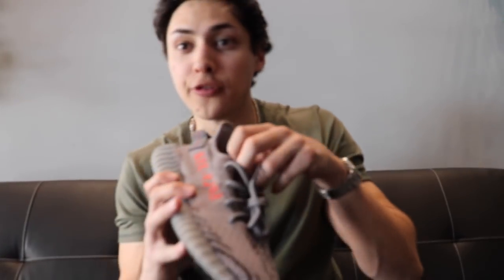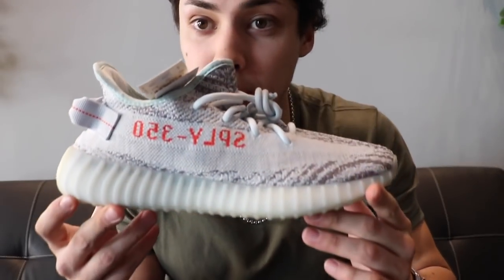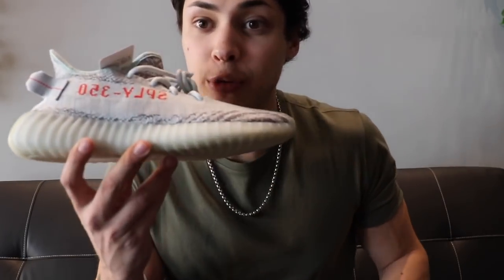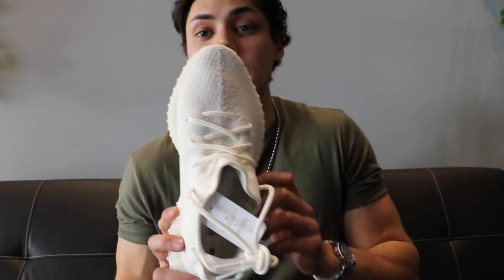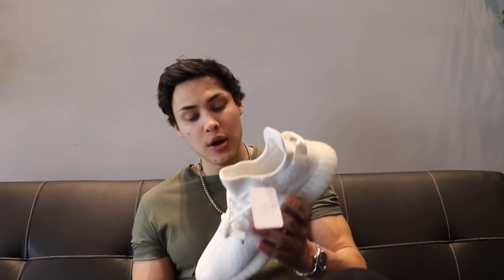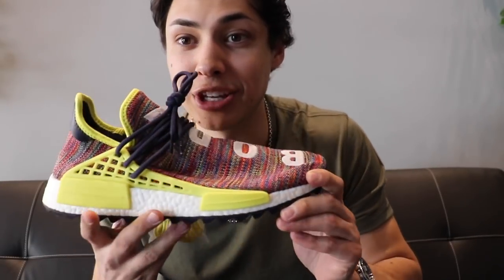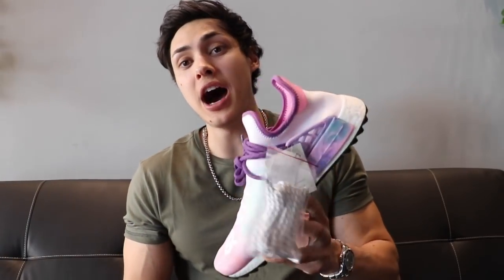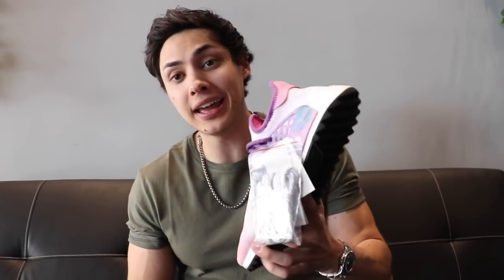MOST HYPED ADIDAS 2018!!